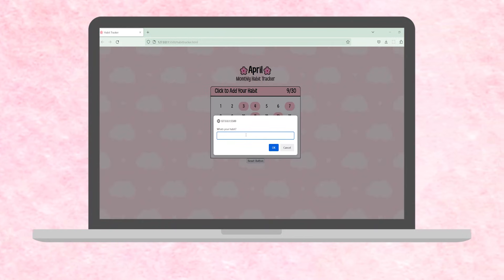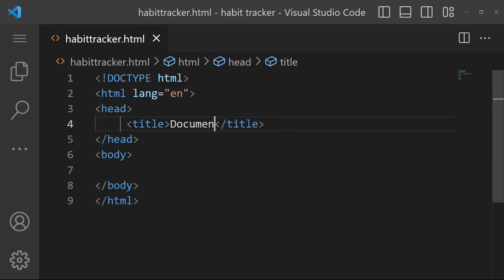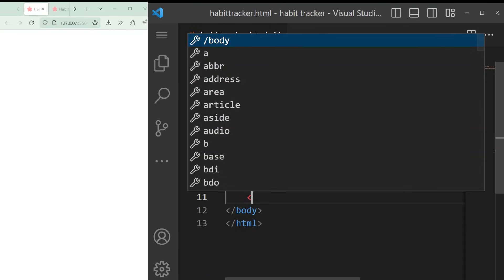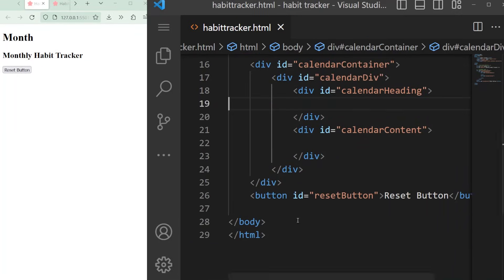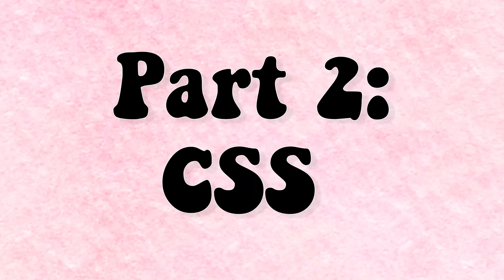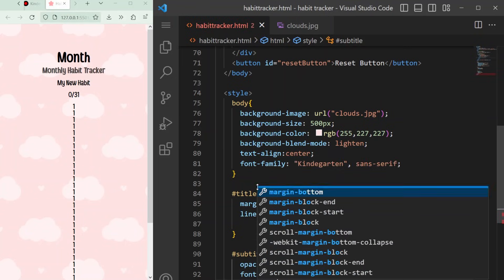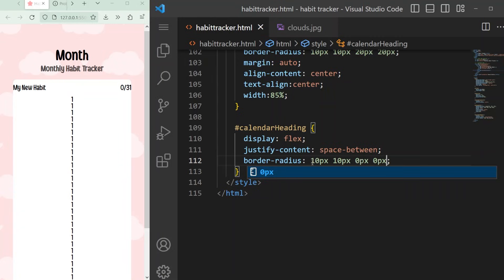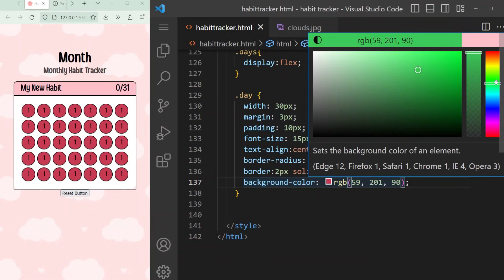🌸 Learn By Coding a Kawaii Habit Tracker with HTML CSS & Javascript | Beginner Web Dev Tutorial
Today we are coding the HTML and CSS for a cute monthly habit tracker website. Its beginner friendly and less than 400 lines of code! It's a great way to practice what you've learned so far in your web dev journey and refresh your memory on HTML CSS and JS in a more fun and unique way :)